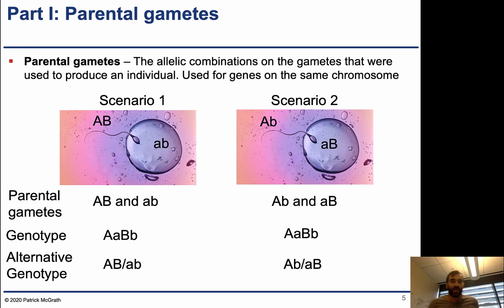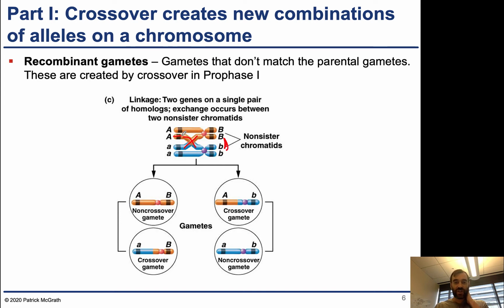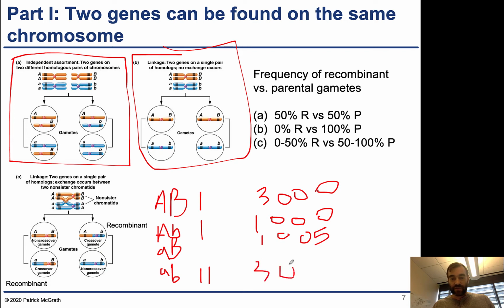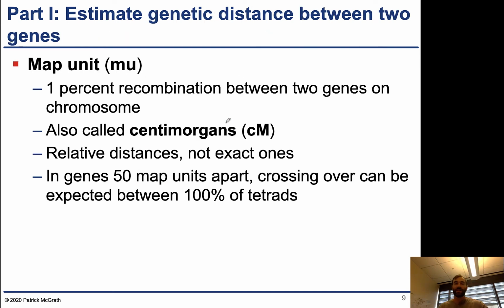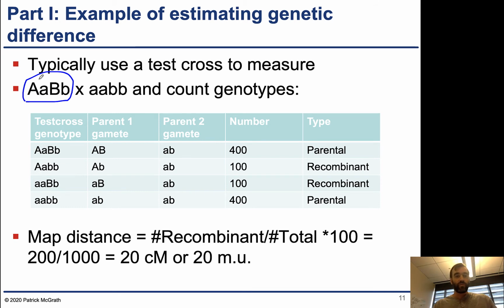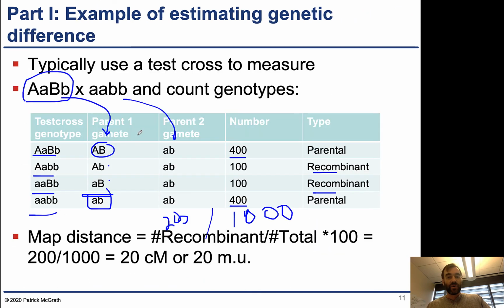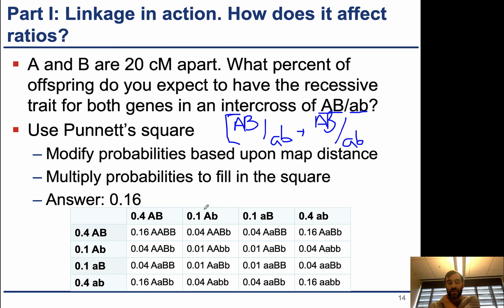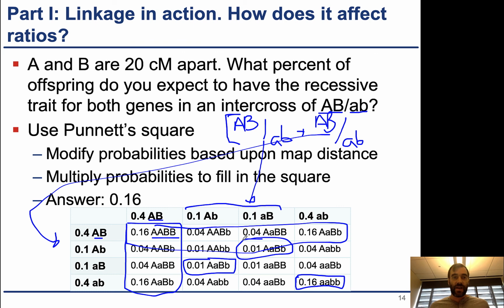Chapter5-2-Two point mapping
This lecture covers the situation where two genes are on the same chromosome

Table of Contents:

00:00 - Part I: Parental gametes
02:35 - Part I: Crossover creates new combinations of alleles on a chromosome
04:51 - Part I: Two genes can be found on the same chromosome
06:58 - Part I: Rate of recombinant gametes depends on the physical distance between two genes
08:41 - Part I: Rate of recombinant gametes depends on the physical distance between two genes
09:16 - Part I: Estimate genetic distance between two genes
09:57 - Part I: Estimate genetic distance between two genes
11:48 - Part I: Example of estimating genetic difference
14:43 - Part I: Estimate genetic distance between two genes
14:47 - Part I: Example of estimating genetic difference
14:51 - Part I: Estimate genetic distance between two genes
14:57 - Part I: Estimate genetic distance between two genes
14:58 - Part I: Rate of recombinant gametes depends on the physical distance between two genes
14:58 - Part I: Two genes can be found on the same chromosome
14:59 - Part I: Crossover creates new combinations of alleles on a chromosome
15:00 - Part I: Parental gametes
15:32 - Part I: Crossover creates new combinations of alleles on a chromosome
15:32 - Part I: Two genes can be found on the same chromosome
15:32 - Part I: Rate of recombinant gametes depends on the physical distance between two genes
15:33 - Part I: Estimate genetic distance between two genes
15:33 - Part I: Estimate genetic distance between two genes
15:34 - Part I: Example of estimating genetic difference
15:51 - Part I: Estimate genetic distance between two genes
16:20 - Part I: Multiple crossovers can occur during recombination
17:40 - Part I: Linkage in action. How does it affect ratios?
21:56 - Part 2: Three-Point Mapping
21:56 - Part I: Linkage in action. How does it affect ratios?